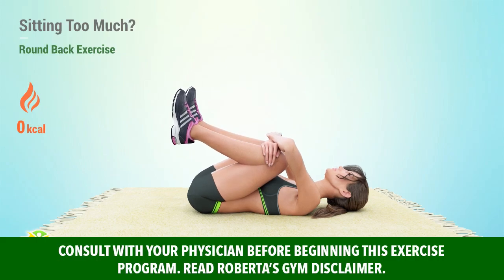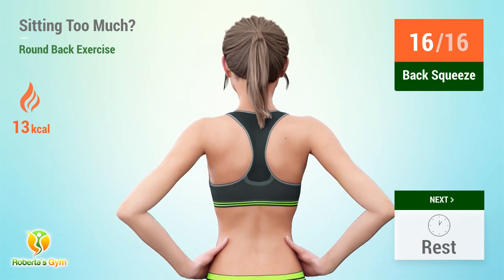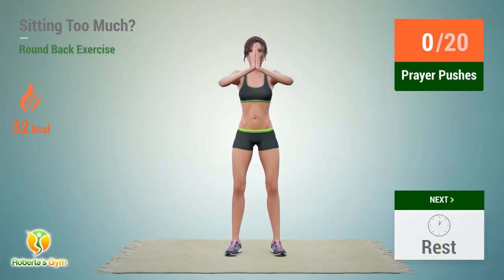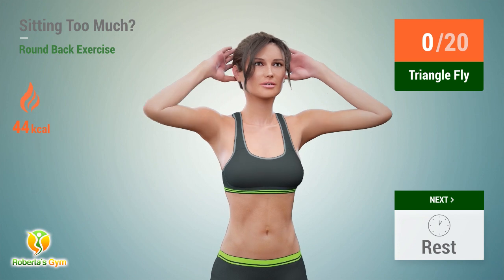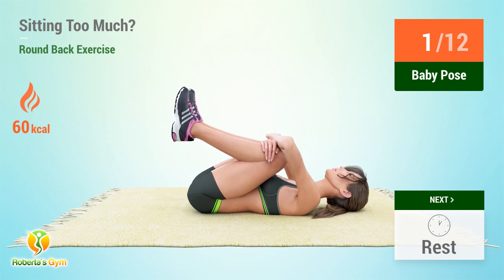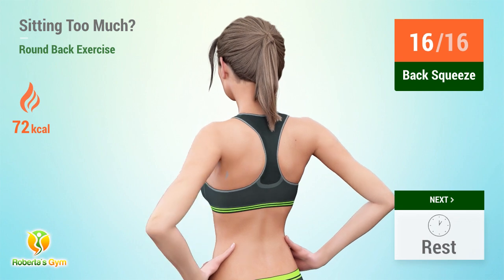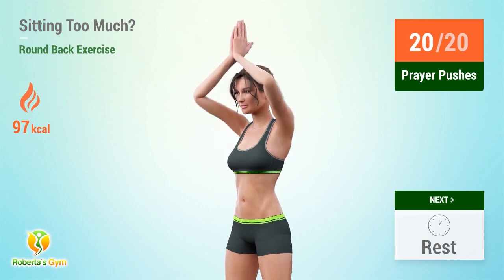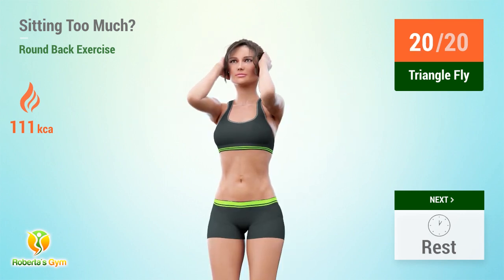SITTING TOO MUCH? FIX YOUR POSTURE – ROUND BACK EXERCISE ROUTINE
One of the best workout you can do is the one that provides comfort for your back especially those who have major back pain issues. I know a lot of people who work in the office sitting for a long time experience
terrible backache and are really looking forward to exercises such as this.

This workout is a combination of stretching and fat burn workout -- the perfect workout combination to not only align your back and help your posture but also to burn fats and calories!

Good luck everyone and have fun working out!❤️💪

TIMECODES:

00:00 Introduction
00:09 Baby Pose
01:08 Rest
01:25 Back Squeeze
02:16 Rest
02:33 Cat And Cow
04:57 Rest
05:14 Prayer Pushes
06:12 Rest
06:29 Super Mans
07:19 Rest
07:36 Triangle Fly
08:44 Rest
09:01 Cobra
09:59 Rest
10:21 Baby Pose
11:20 Rest
11:37 Back Squeeze
12:28 Rest
12:45 Cat And Cow
15:09 Rest
15:26 Prayer Pushes
16:24 Rest
16:41 Super Mans
17:31 Rest
17:48 Triangle Fly
18:56 Rest
19:13 Cobra